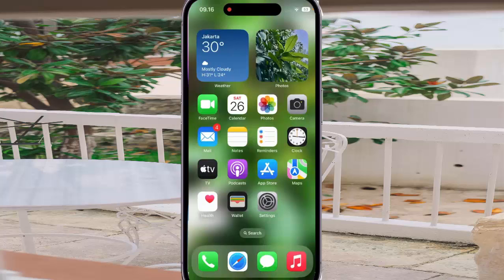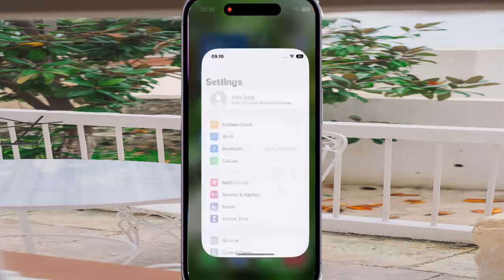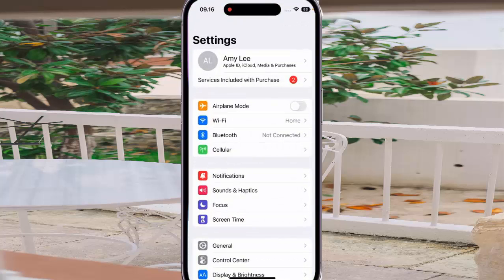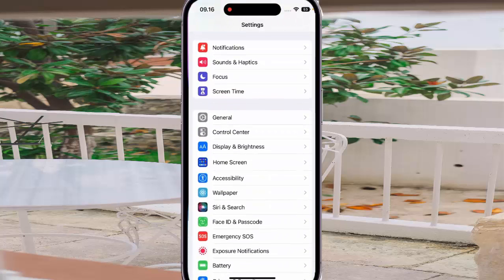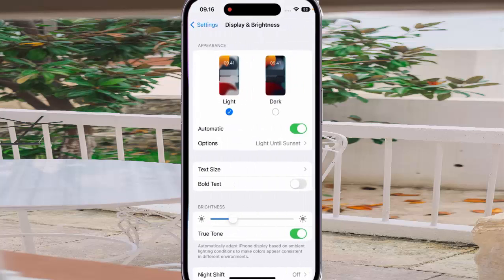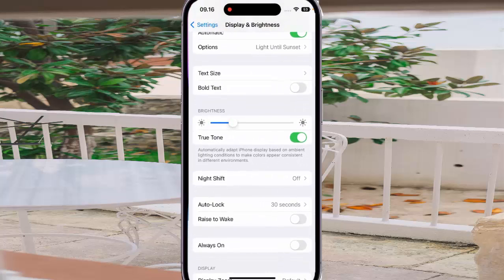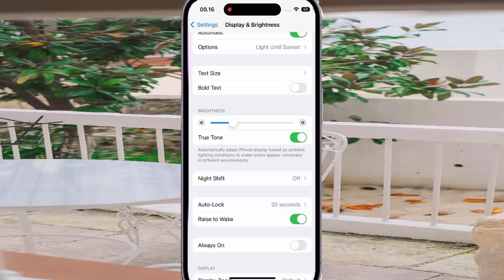iPhone 14 Pro : How to enable or disable raise to wake feature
On this video you can know How to enable or disable raise to wake feature in iPhone 14 Pro with iOS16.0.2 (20A380) operating system.